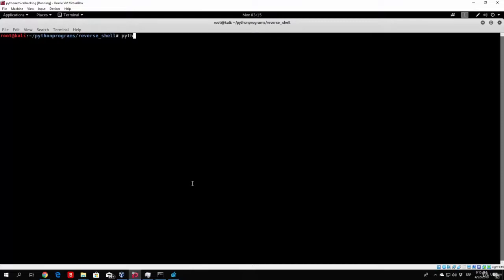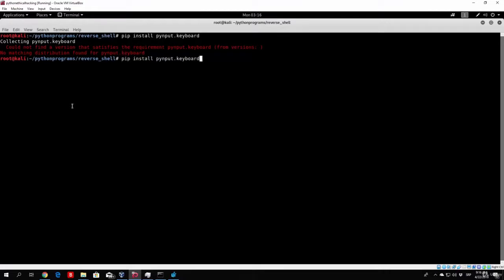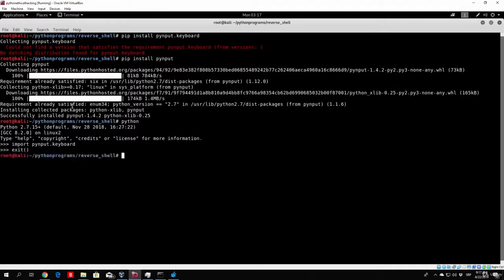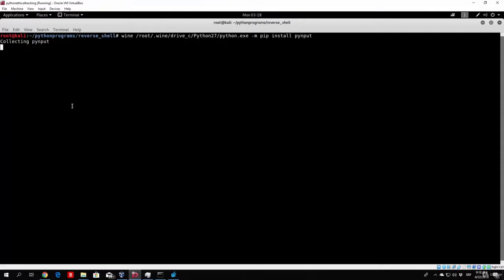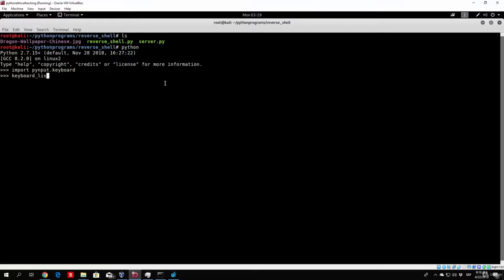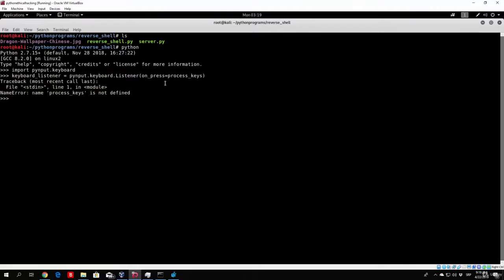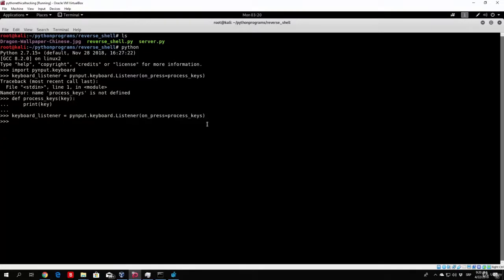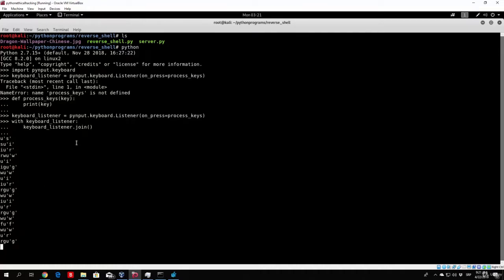1 Installing Pynput